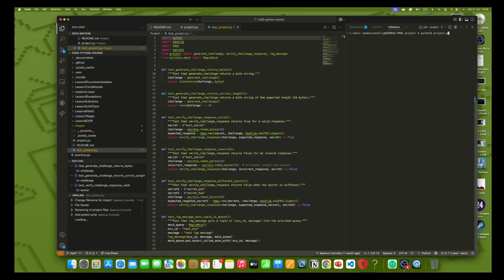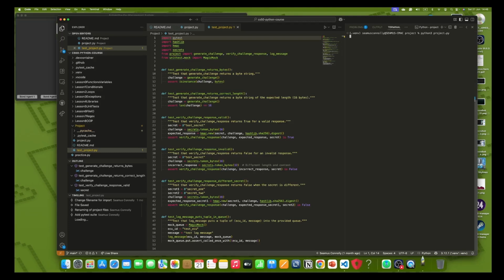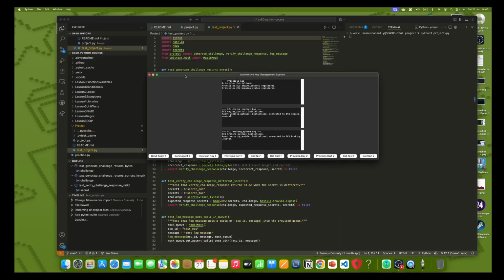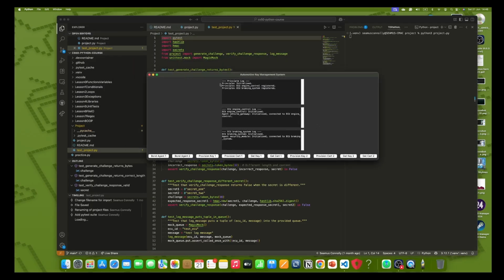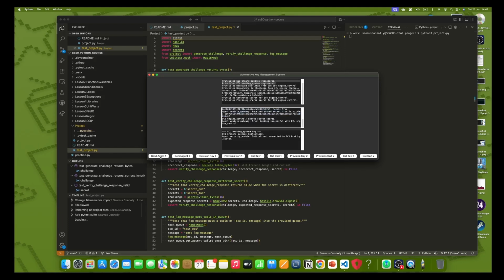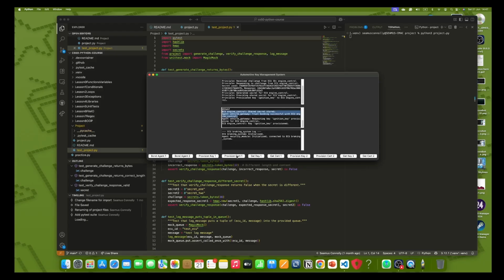CS50 Intro to Python Project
Automotive Key Management Simulator